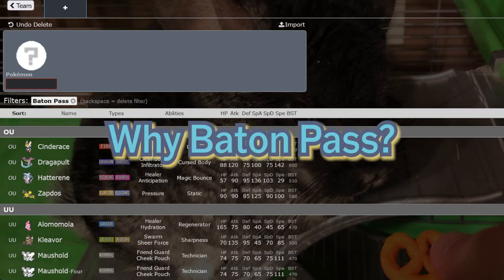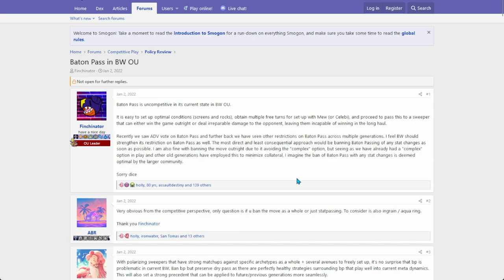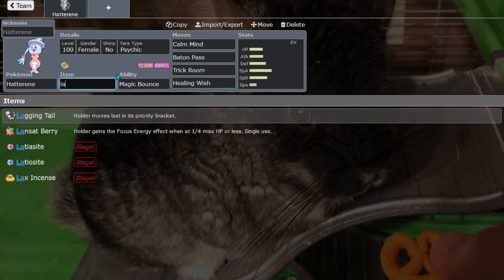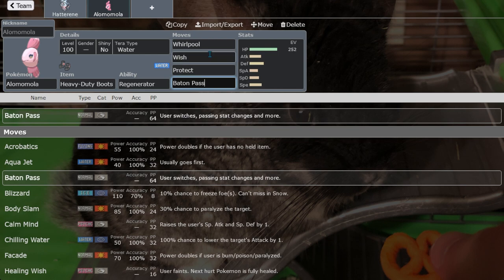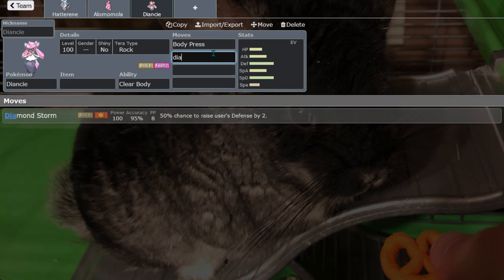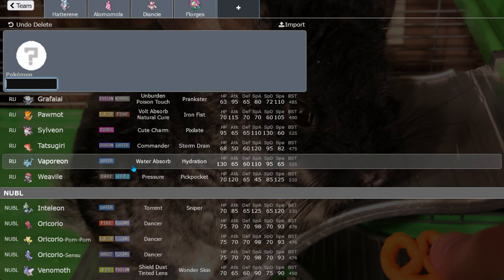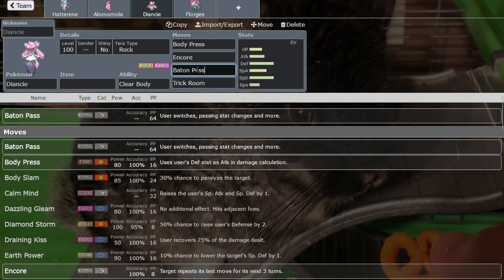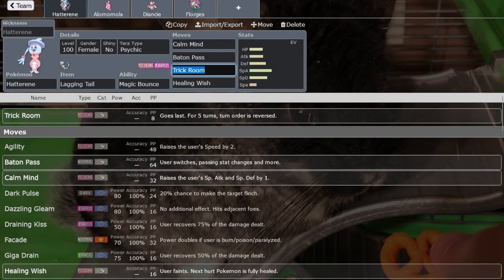Is it finally time to unban Baton Pass?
After a very controversial journey through metagames past and present, Baton Pass carries many stigmas with its name. From AG noob sweeps to cheap set-ups to defining the metagames they have been a part of to the point its restricted decades later, Baton Pass carries a bad rap with it. However, I think Gen 5 has a solution to the problem: dry Baton Pass. Dry Baton Pass means the user cannot boost its stats with moves, abilities or items. There are a lot of Pokémon that would greatly benefit from having a pivot move, even if that's all the move did. Today I analyze the Pokémon who might benefit from a heavily-restricted Baton Pass, and I make a case to bring it to Gen 9 with the same complex ban as Gen 5.

00:00 Why Baton Pass?
00:35 Recent Baton Pass history in BW OU
02:33 Benefits of a Dry Baton Pass
13:05 My case for a complex
 unban of Baton Pass
15:15 Thoughts? Comment below!